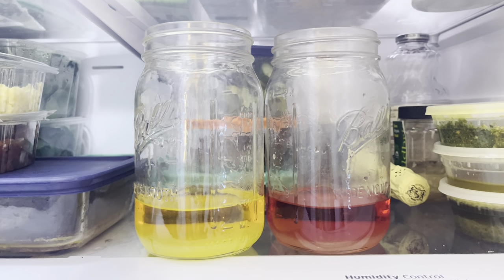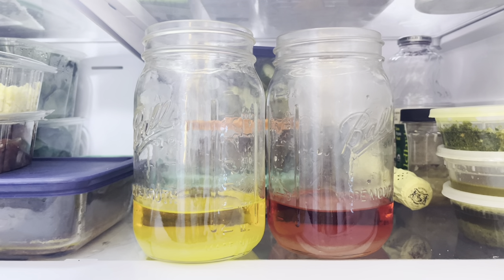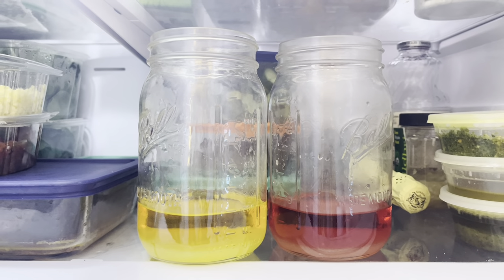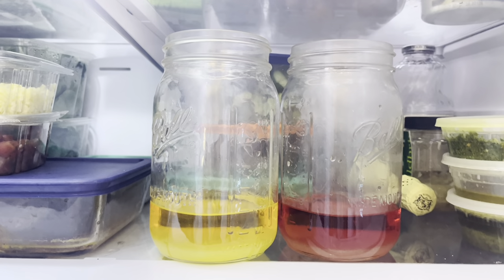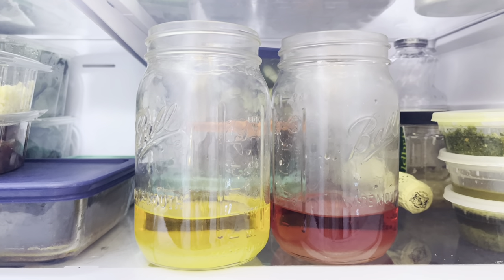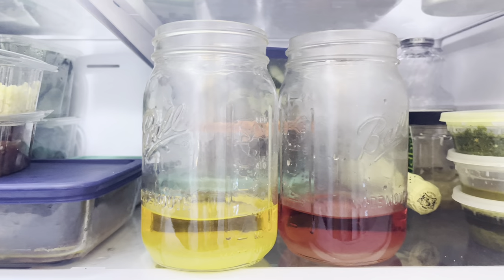Giselle - Crystallization Video